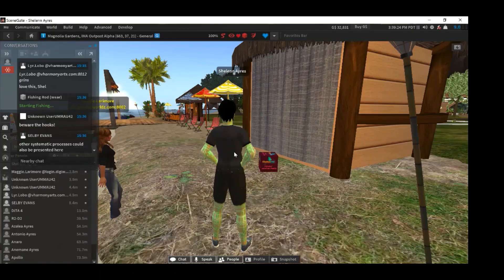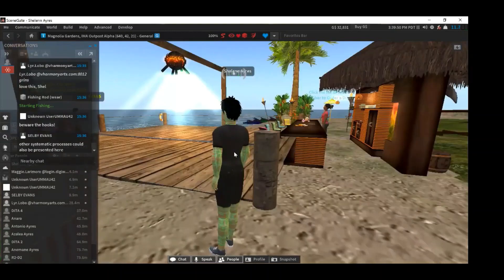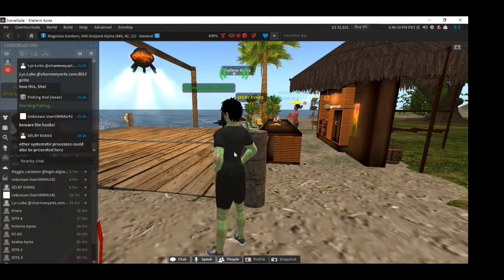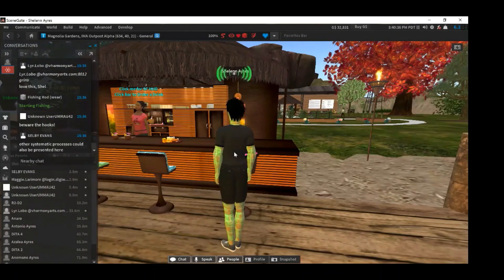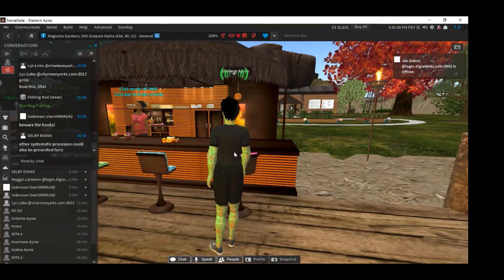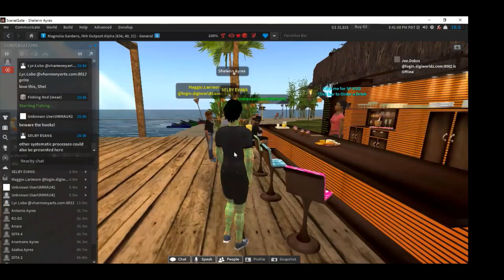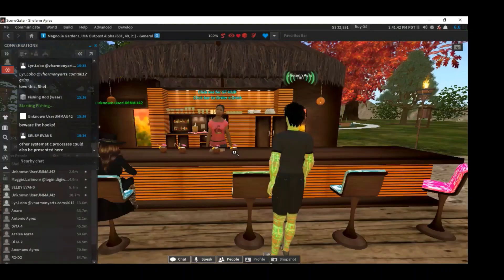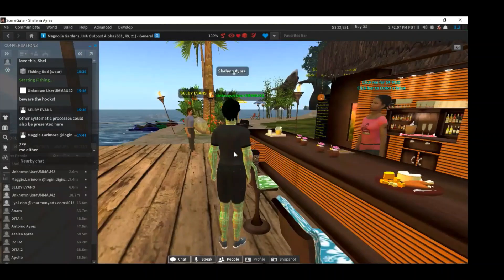Learn how to be social in virtual before attending that social event!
Learning about bring social in Magnolia Gardens of Knowledge featured in VWMOOC (Virtual Worlds Massive Online Open Course) presentations for educators.